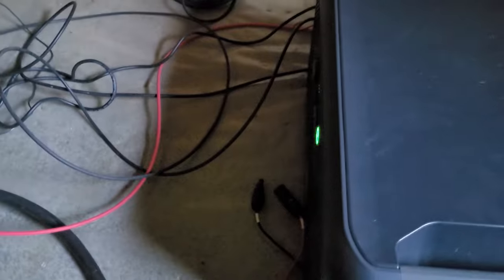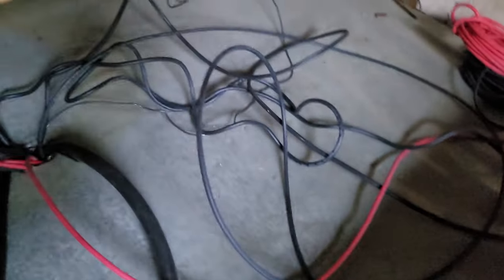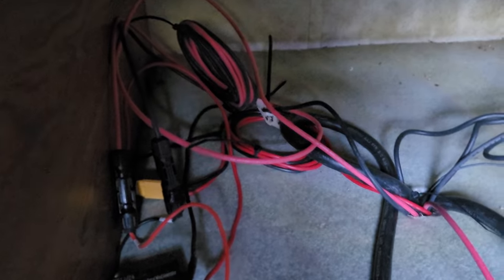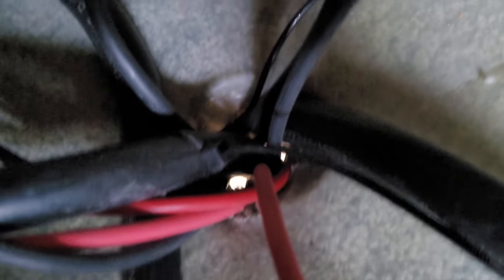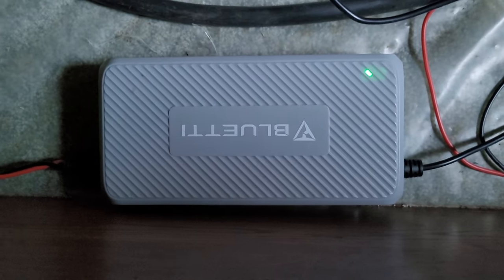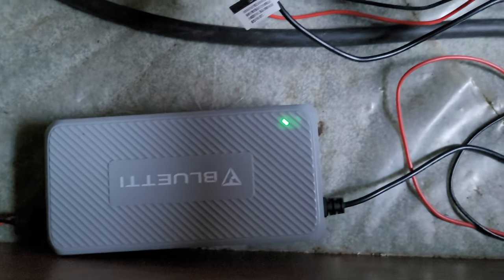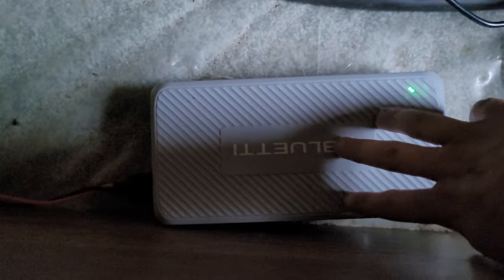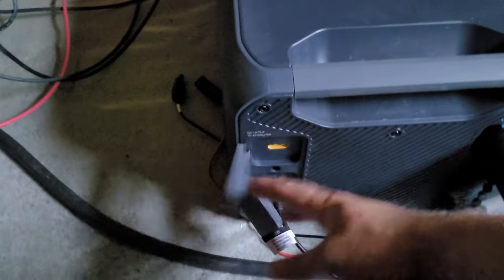What They Don't Tell You About The Bluetti Ac200max & AC300!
In this video today we're gonna be discussing how I hook up my Bluetti Ac200max and things you didn't know about the Bluetti Ac200max & AC300.

10 × 210 WATT SOLAR PANELS:

1 x Soft Starter For Rv Air Conditioner:

Bluetti Ac200max:

2 x Bluetti B300:

ebt Amazon discount

Sending us

*DOGECOIN :

D6SmVCabYBbn1WZkheudQvLwcEtqhJS2em

*BITCOIN :

bc1qgdk4n8r7zqxdwps6t9xexr62uc7het282zglcl

*2. Smashing that thumbs up button.

*3. Allowing our videos to play in the background when you're not home or you're just doing laundry or dishes.

*4. sharing our videos

 and channel, visit our Amazon wish list:

Skiatook Bee supply llc.